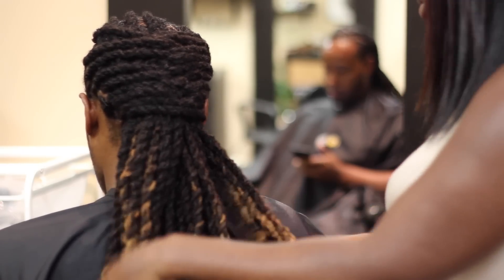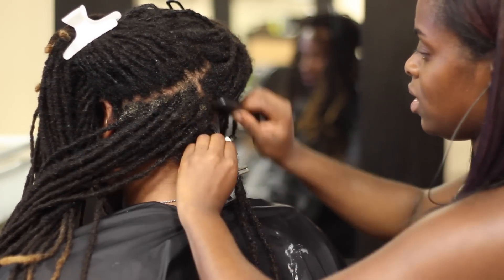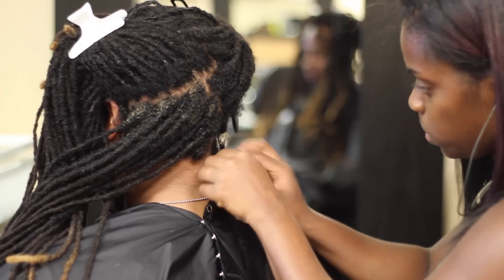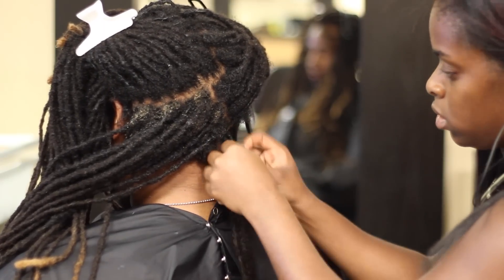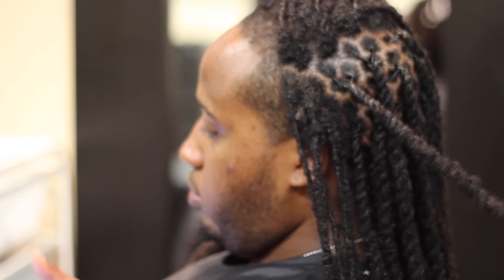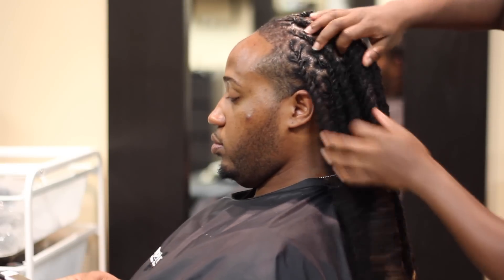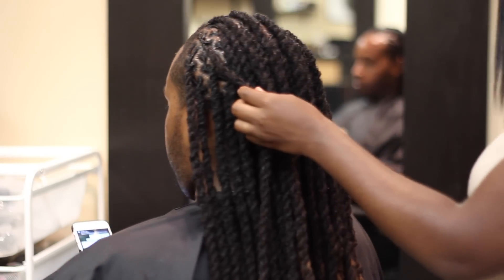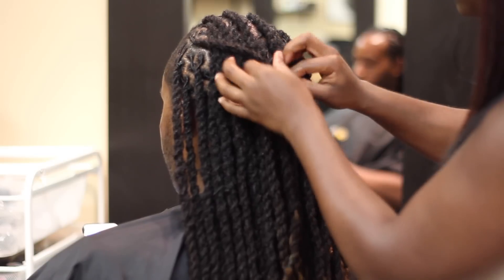How To Two Strand Twist Loc Style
Here is a quick Loc style that i did on my client for his engagement party!

Twitter.com: @MzStarling